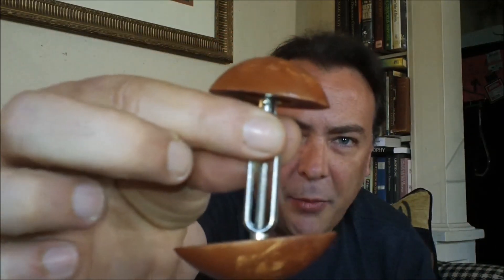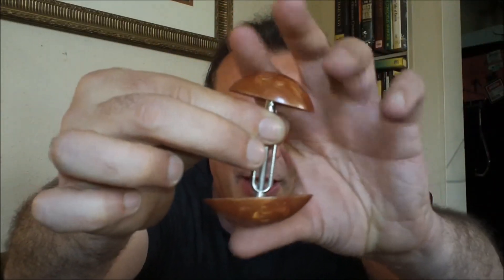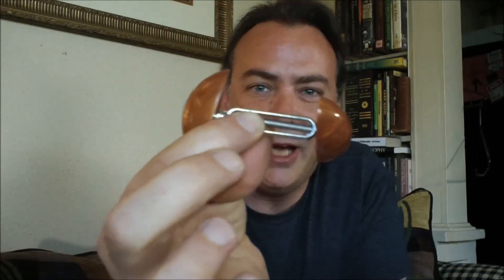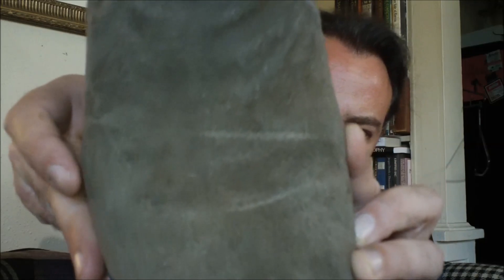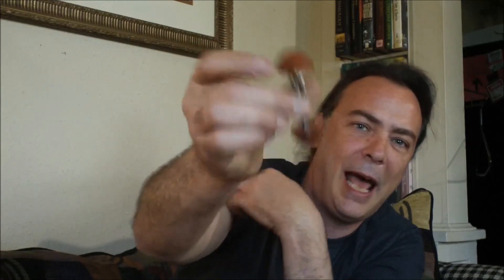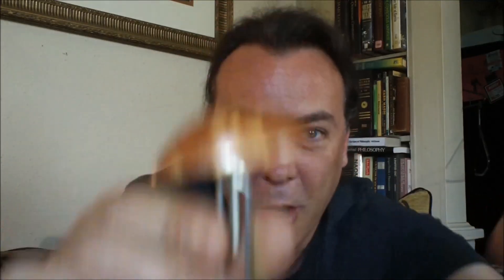Stretch Genie Review - as seen on tv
Stretch Genie Review Shoe Strecher/ Expander - as seen on tv product review